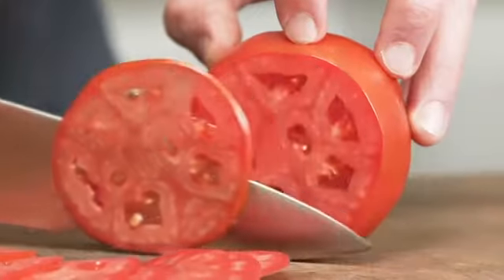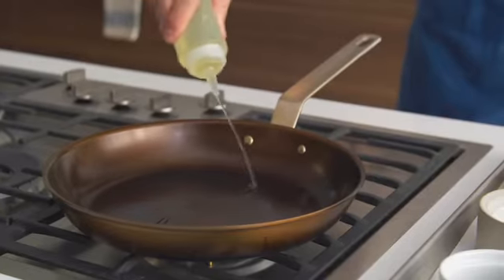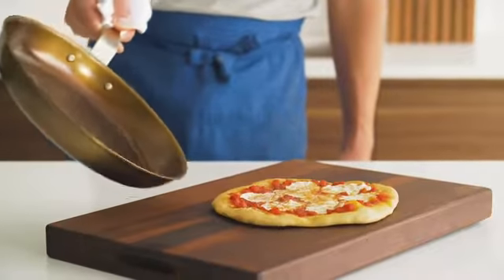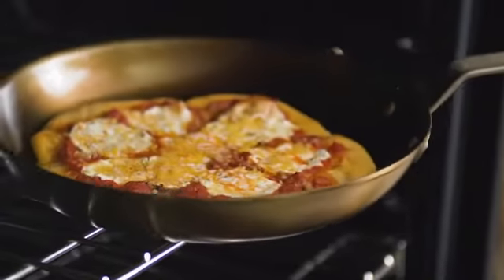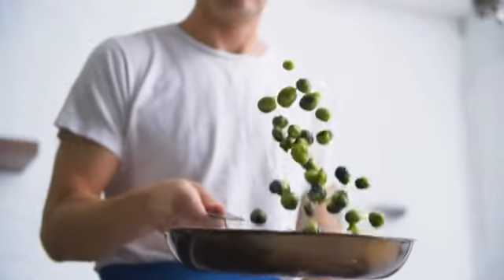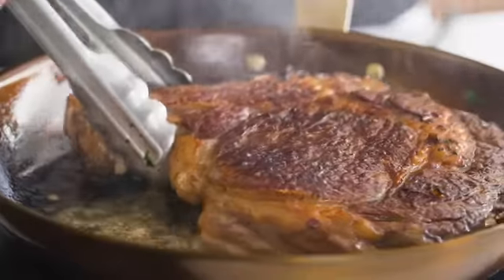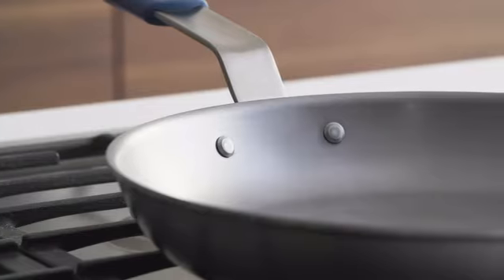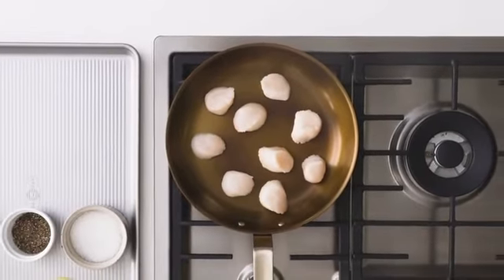The Misen Carbon Steel Pan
Our most versatile pan ever. Naturally nonstick, stronger and lighter than cast iron, lasts forever.